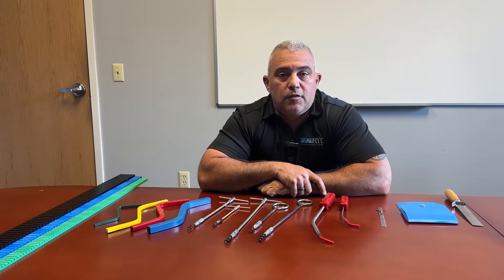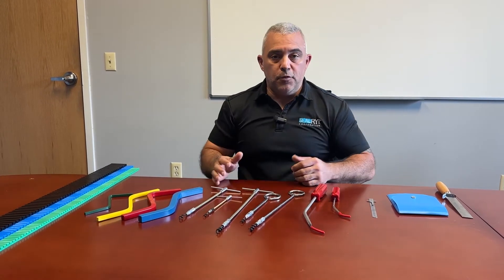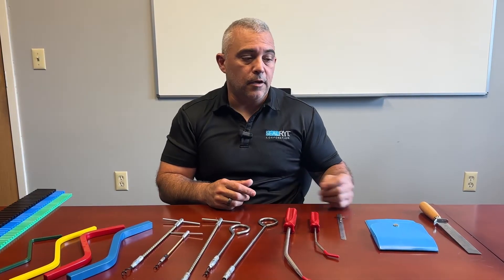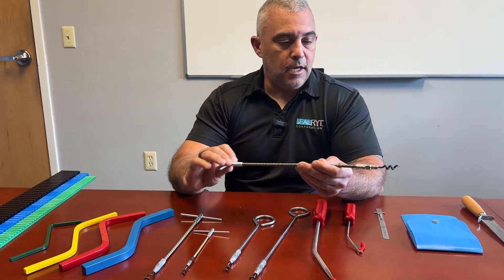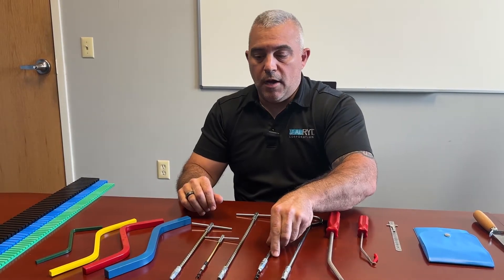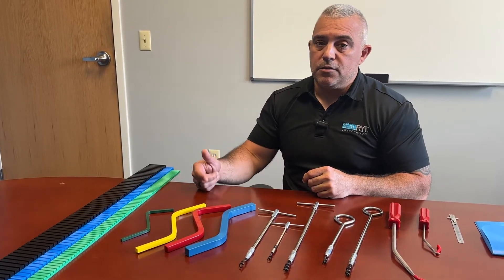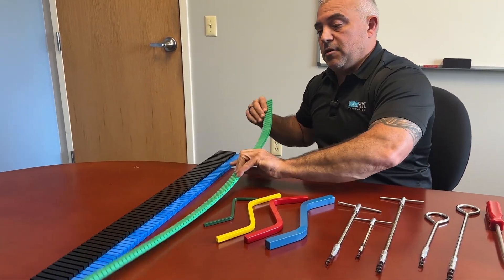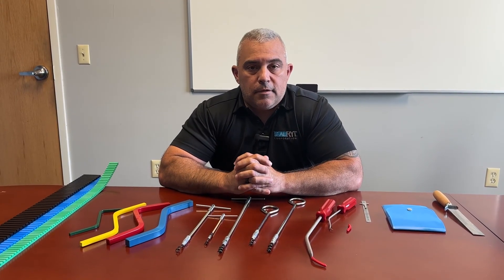The Right Tools for Installing and Removing Packing From a Stuffing Box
Stop removing packing from a stuffing box with a screwdriver! There are special tools for that job that will save you a lot of time and headaches.

Join Seth Wilkinson from SealRyt as he walks you through the essential tools for installing and removing packing from a stuffing box and demonstrates how each one can make the process easier and more efficient.

Installing your PackRyt Bearing is made easier with our Installation Toolkit.

Topics Covered:
► Introduction 0:00
► Packing Knife: 0:54
► Measuring Tools: 1:07
► Brunos Picks: 1:37
► Extractors: 1:55
► Tamping Tools: 3:21
► Plastic Sheets: 3:58
► Seth's Final Thoughts: 4:29

ABOUT SEALRYT
SealRyt provides innovative sealing solutions for rotating shaft equipment. Our patented technology improves the sealing of your equipment and keeps it running longer.